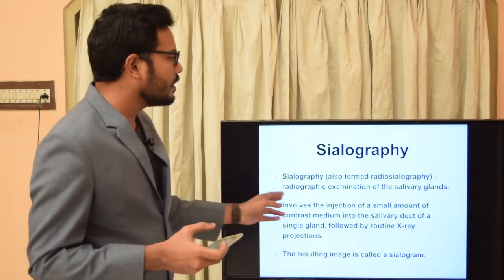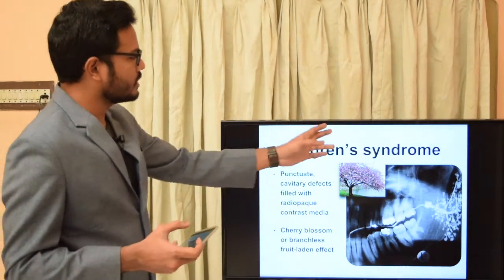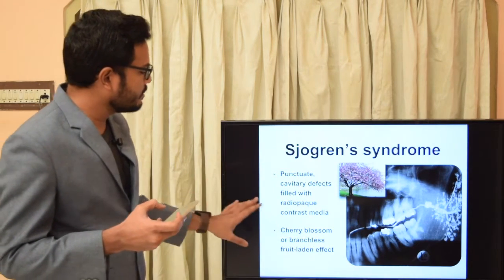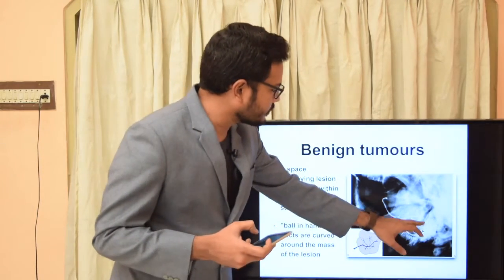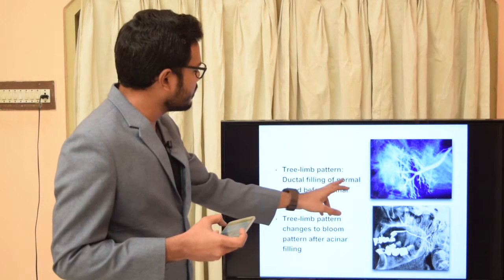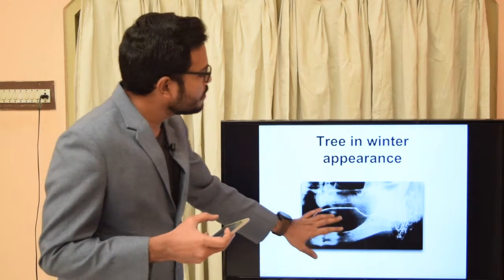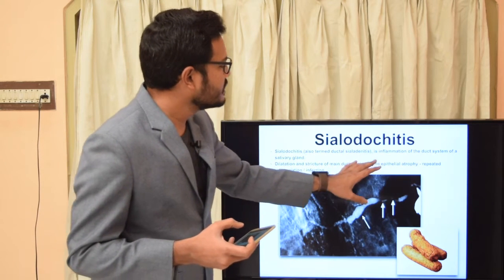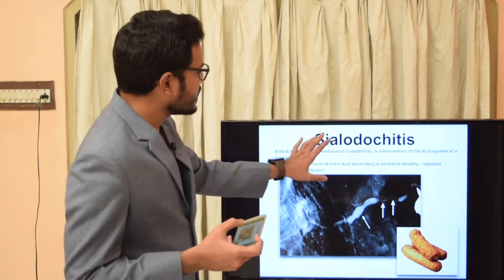Sialographic Appearances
Hello everyone, in this video I will be discussing about various sialographic appearances such as Cherry blossom appearance, Ball in hand appearance, Tree limb pattern, Bush in winter appearance, Tree in winter appearance & sausage-link appearance etc.

For regular Updates on Exam Notifications, New Videos in Eclasses, Tests, Study Club Discussions, Assignments, LIVE Sessions etc. join our Telegram group @